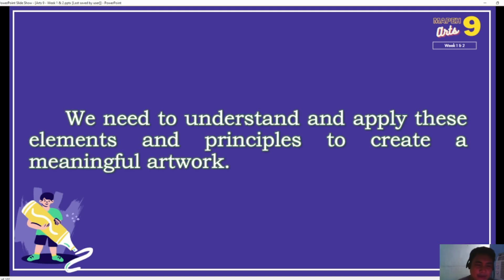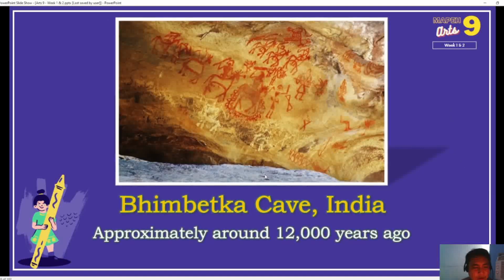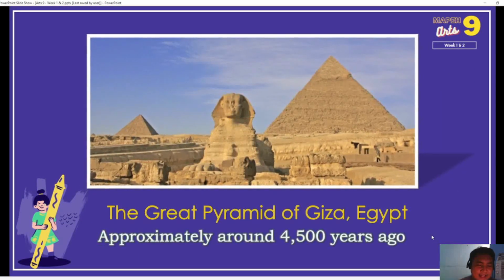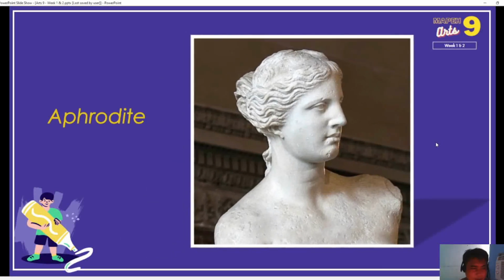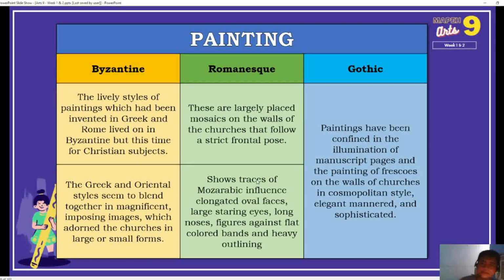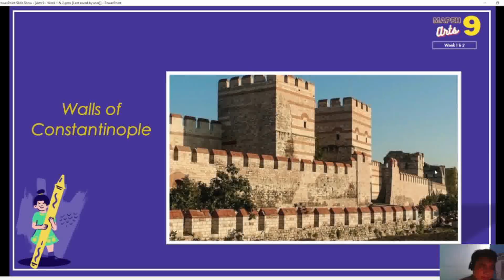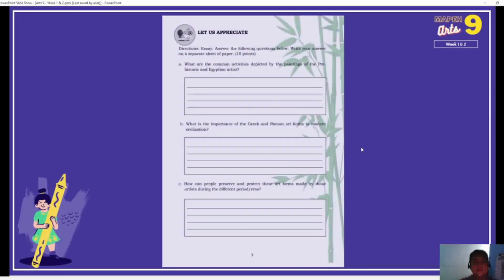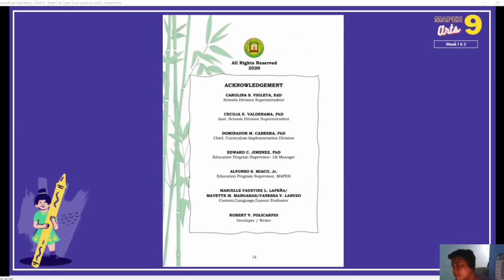ARTS 9 - Western Classical Art Traditions (1st Quarter, Week 1 & 2)